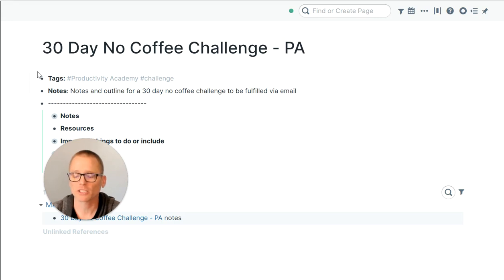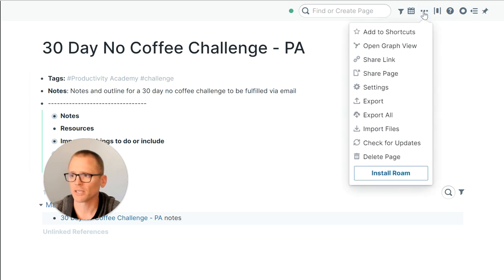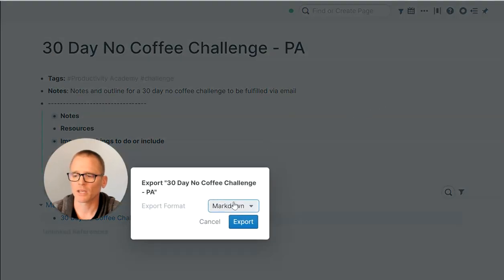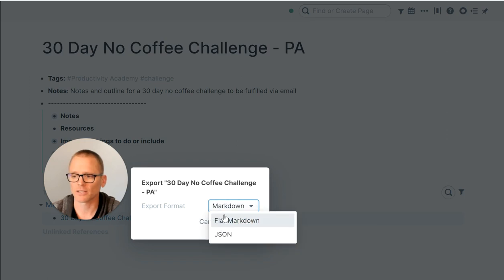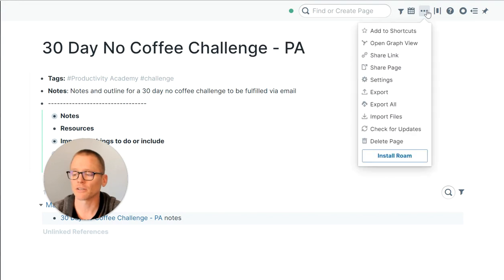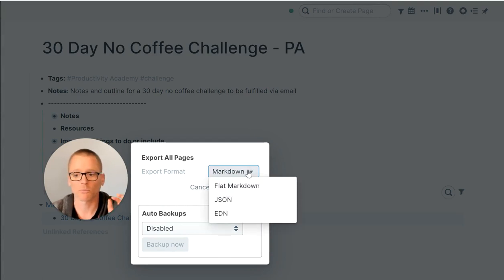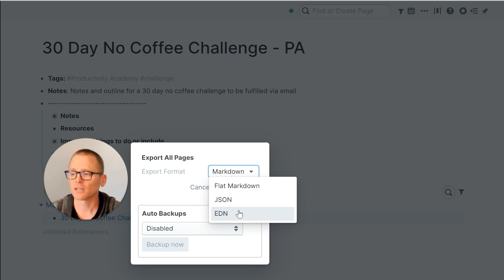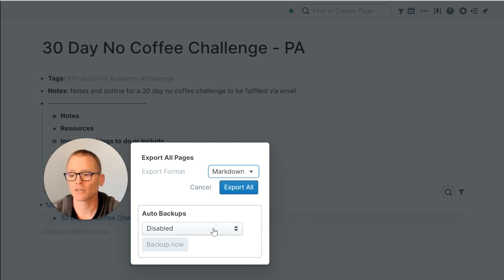How to export your data from Roam Research in many formats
Exporting your data from Roam Research is quick and easy - follow these steps to export either a single page or your entire database.